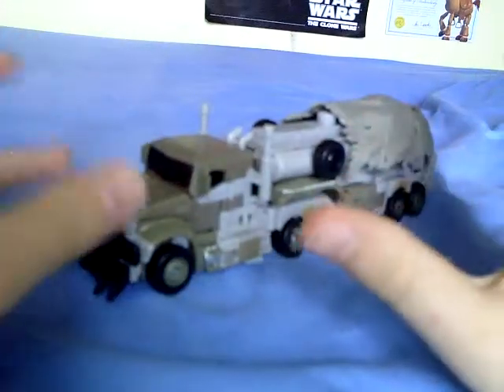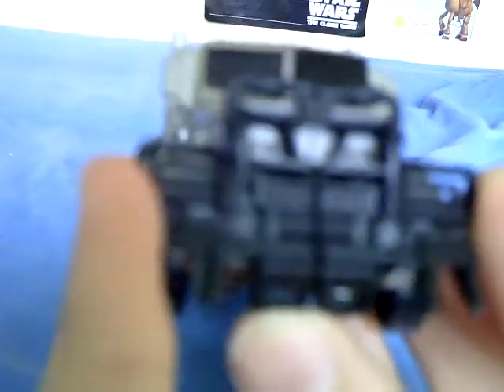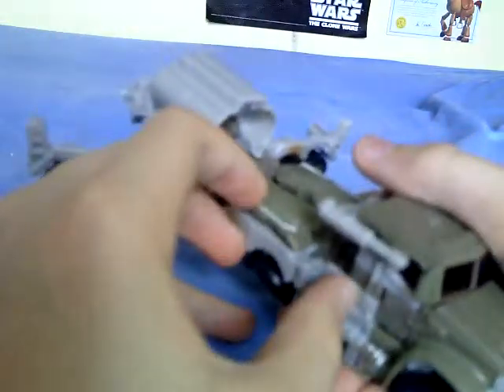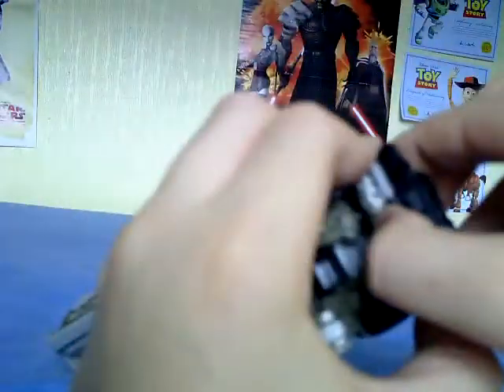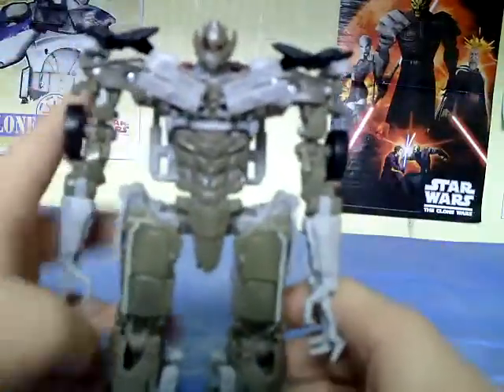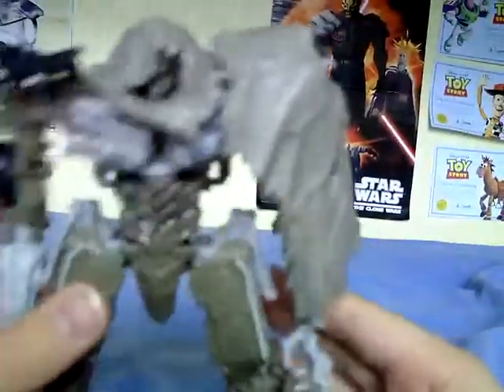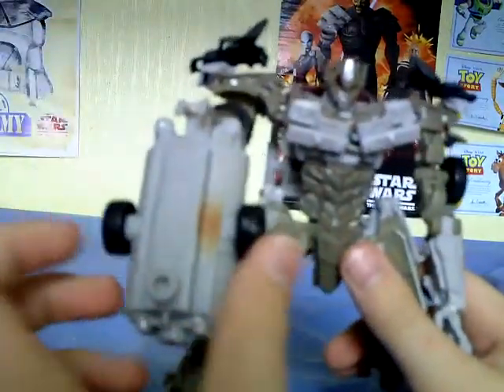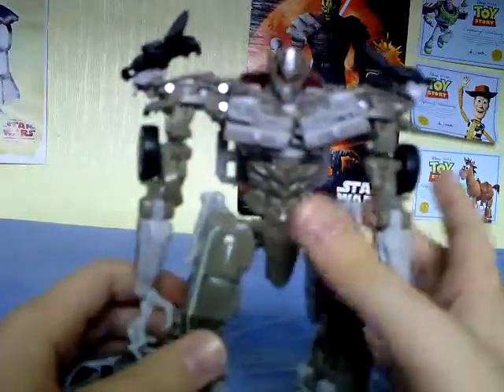Transformers DOTM Voyager class Megatron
"I am Megatron!"